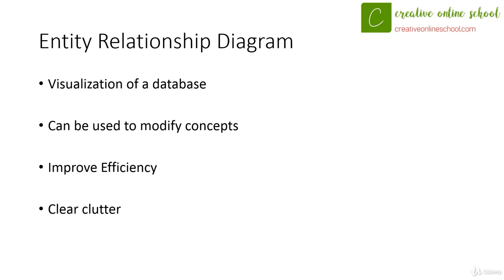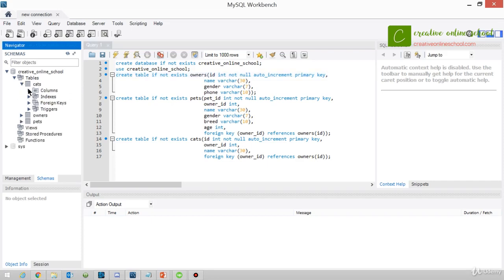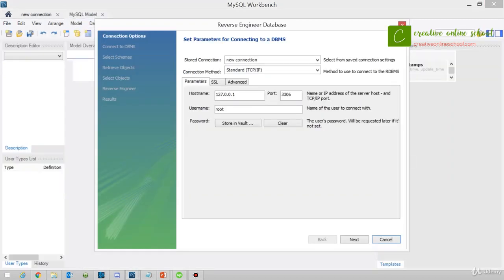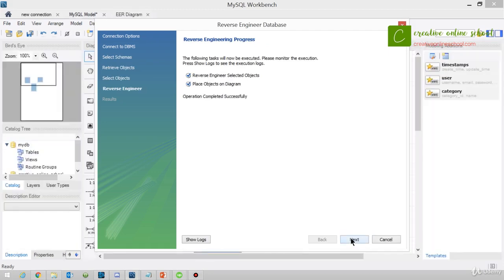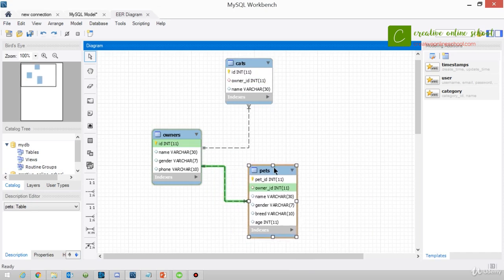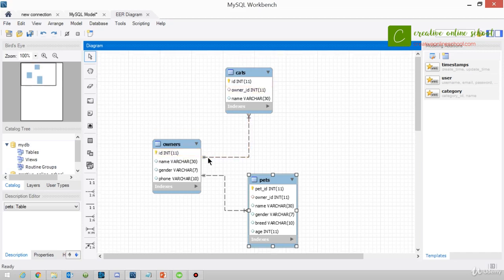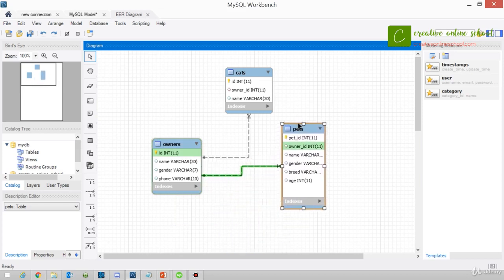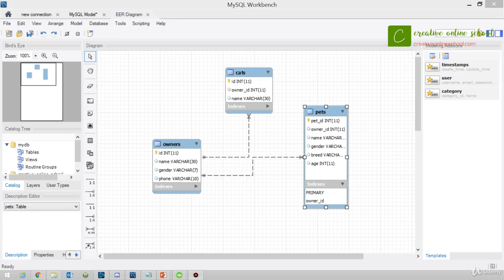Basics of Database Design : Part 06 - ER Diagram I Udemy I Database Design I DBMS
Learn relational database Design with practical concepts and examples. This series works with any database system!

1. Learn the definition of relations, tuples, attributes, and over one hundred other vocabulary words!

2. Learn all of the types of relationships and how to properly design them all within a database. This includes one to one, one to many, and many to many. You will also learn about the difference between a parent table and a child table.

4. Learn database normalization. We will be learning the first 3 normal forms of database normalization. This will reduce redundant and incorrect data as well as protect our database integrity

5. Learn about data, data types, foreign key constraints, and other important concepts used to create the best database

6. Learn to design a database from beginning to end!

Requirements:
Take notes as you go through the course
Study the material from each video and memorize the content
Memorize the terms given in each video as well as any design techniques, such as using atomic values, the definition of 1NF, etc...
You will need tools that allow you to practice designing databases. This could be anything from a pen and paper to premium software. This course will be using a large chalkboard for the first half of the course and then free design software later on. Just know that you will not be required to pay for any design tools!
Read any supplementary material provided and attempt to memorize the content and apply it to what you already know
Be CREATIVE! Database design is not only a technical skill, but it is also an art! This course will teach you the technical aspects of design as well as the artistic side
Be determined. Database design can be a daunting task. It's scary, but easy once you get the hang of things

Description:
Whichever database application you use does not matter! This course will cover design concepts for all relational database management systems. This course is designed for those who want to download this course or watch it ad free. This is a course for relational database design. Here are some examples of the most popular databases:

MySQL
Oracle
Microsoft SQL Server
PostgreSQL
SQLite
MiariaDB
and MORE!

We start off this course by taking our time to first look at what a database is and how it differs from a spreadsheet, website, filing cabinet, and so forth. We introduce SQL and talk about data definition language and data manipulation language. After about 4 solid videos of explaining databases and SQL, we dive into learning about entities and attributes. We apply all of these concepts to structure tables and relationships. We learn to design all of the relationships and I explain everything in depth.

Most of the videos are on my chalkboard, explaining concepts. This is because it helps to fully understand database design before you dive into designing your own database. Once we go over all of the concepts of database design we will be designing databases from start to finish.

No programming skills are required. This course does not program a database. This course will only be teaching how to best design your database. You may be wondering why such a large course is required for only designing a database. Well, designing a database is an extremely important part of database management. The best design will get us the best results and make programming our database really easy.

After this course you should be able to tackle almost any database design project with confidence and skill. Keep in mind though that learning database design takes a lot of time and effort. Be sure to take notes and stop after each video to reflect on what you've learned. Keeping notes will make this video course a whole lot easier!

Who this course is for:
Anyone working with relational databases. This course starts from the beginning. No prior knowledge is required but will of course make things easier and more clear to you
This course is perfect for anyone with an intermediate level of skill. We will be discussing all of the major concepts in database design and this course will help you refresh your skills or bring you to the advanced level